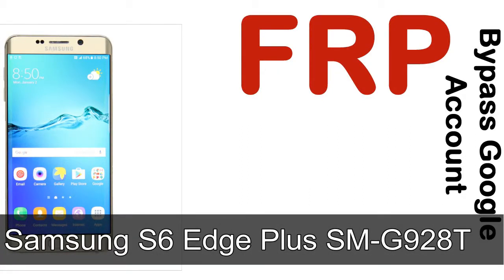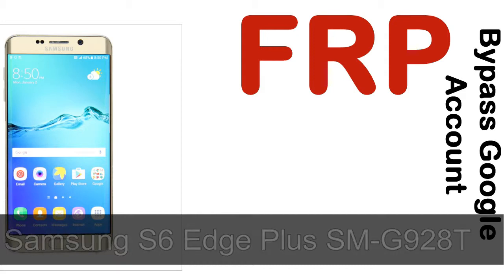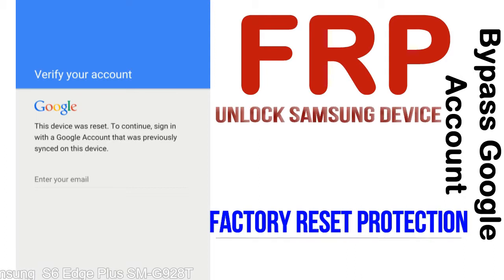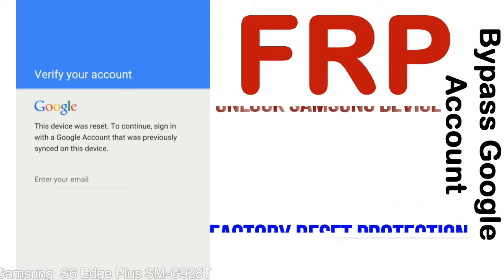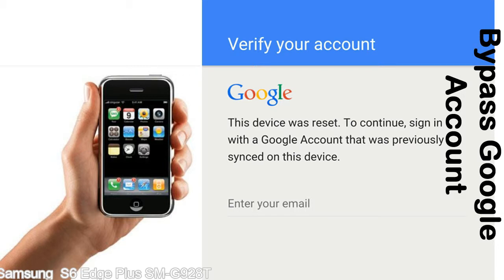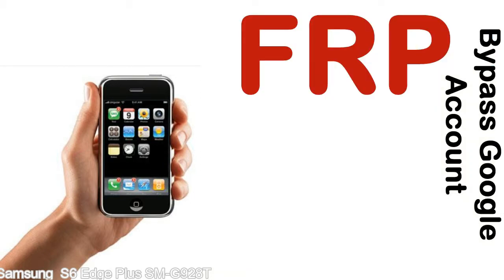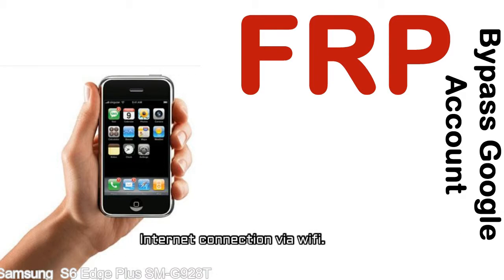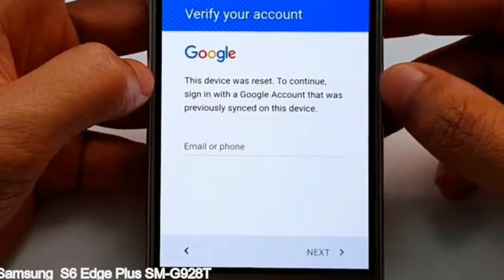How to Unlock Samsung Galaxy S6 Edge Plus SM G928T Google Account (Fix FRP)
I talk to you How to Unlock Samsung Galaxy S6 Edge Plus SM G928T Google Account Bypass and Fix FRP Lock (Hard/factory reset protection) Verify username and password.

Samsung Galaxy S6 Edge Plus SM G928T FRP Lock (Factory Reset Protection) is known as factory reset protection system a New Type of Security Lock.

Hard Reset Protection is automatically activated when you set up a Google Account on your Samsung Galaxy S6 Edge Plus SM G928T device. Once FRP is activated, it prevents the use of a phone after a factory data reset, until you log in using a Google Account username and password previously set up on the Samsung S6 Edge Plus SM G928T model.

Here is a step by step guide on how to Bypass Google Account on your Samsung Galaxy S6 Edge Plus SM G928T device:

Step 1. In case you have already hard reset (you will be able to see a Warning "Verify your account") on your Samsung S6 Edge Plus SM G928T, then see this step.

Step 5. enter your Samsung Galaxy S6 Edge Plus SM G928T URL tab, Enter URL press Go.

Step 8. open FRP Bypass Apps on Samsung S6 Edge Plus SM G928T phone, See a Re-type password menu, press right-top 3down ... tab and press Browser sign-in tab and press ok.

Now, Samsung Galaxy S6 Edge Plus SM G928T Google Account Bypass success.